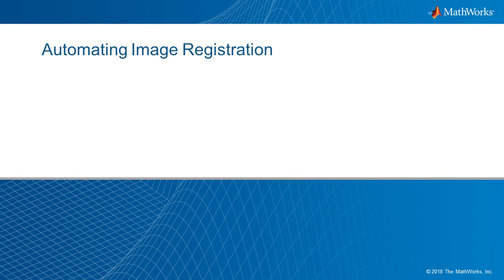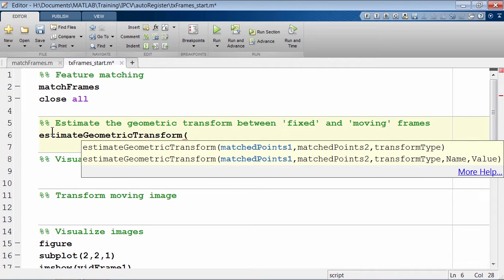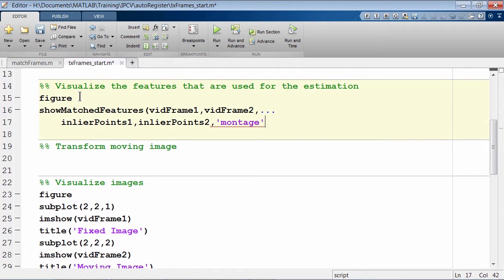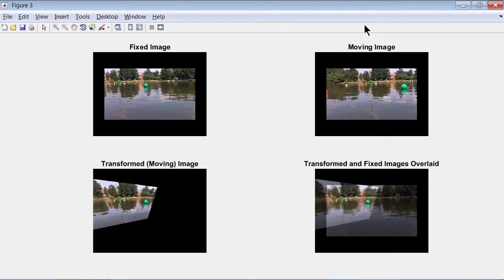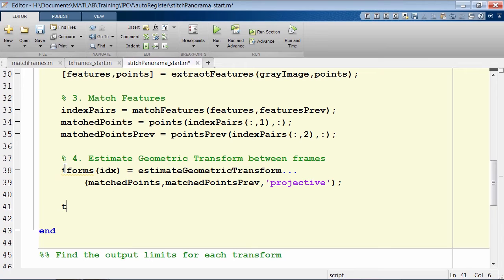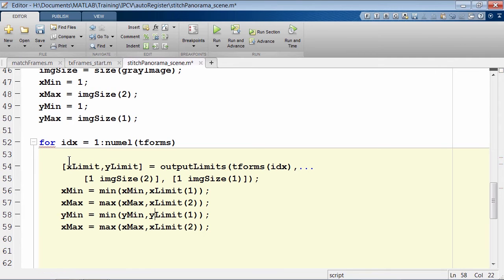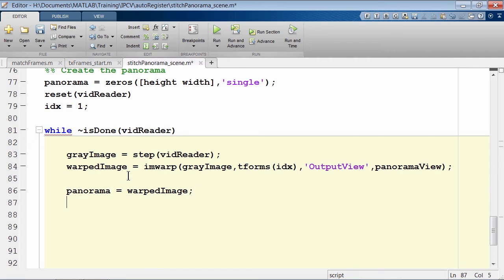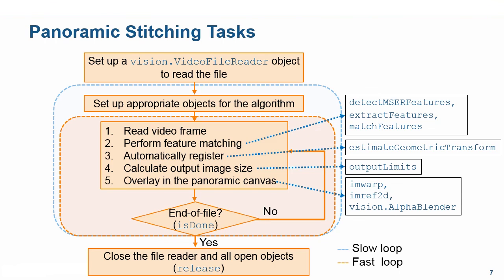Automating Image Registration | Student Competition: Computer Vision Training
Learn to estimate geometric transforms, apply the transform, and specify image coordinates using panoramic stitching as an example.